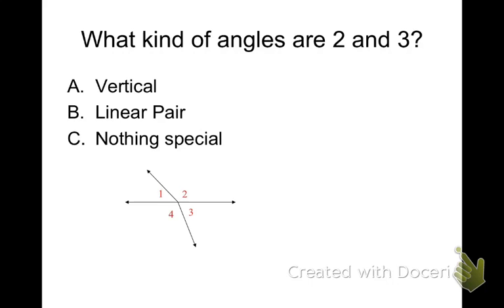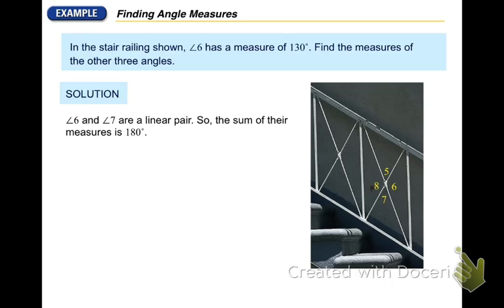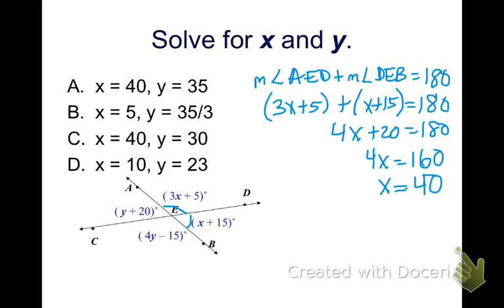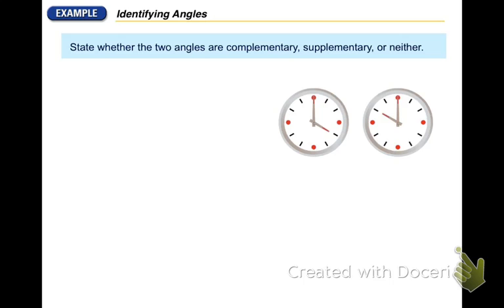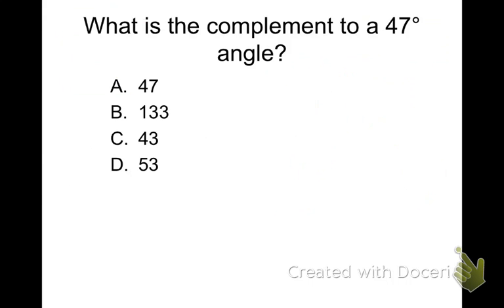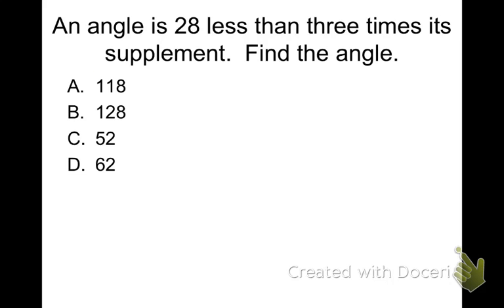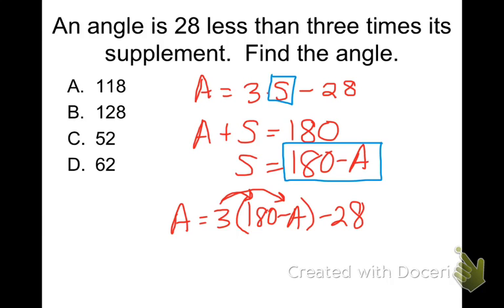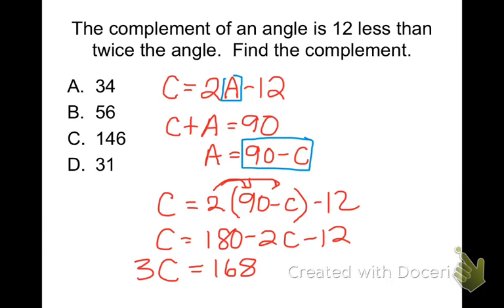1.5 Describe Angle Pair Relationships